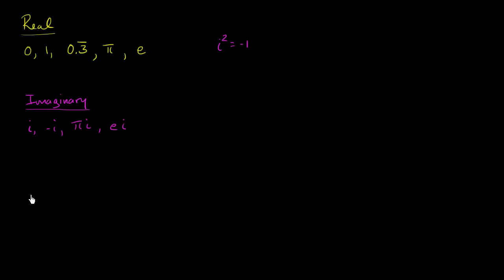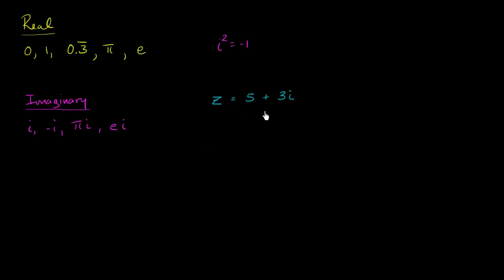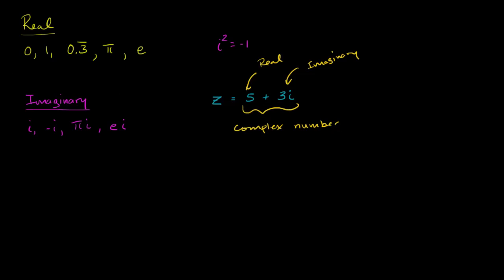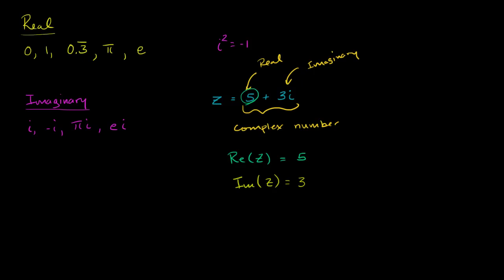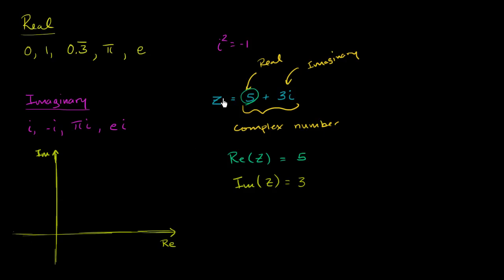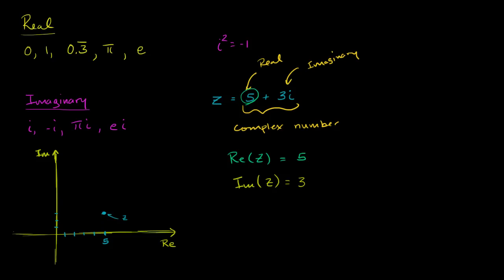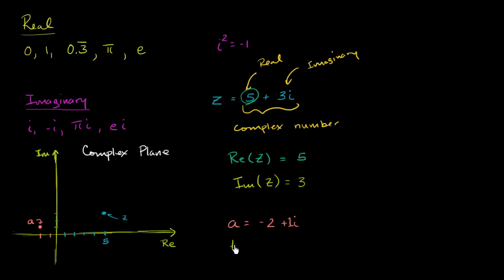Complex No 1